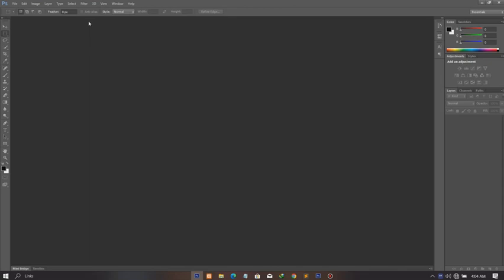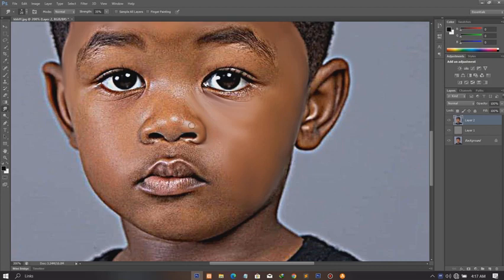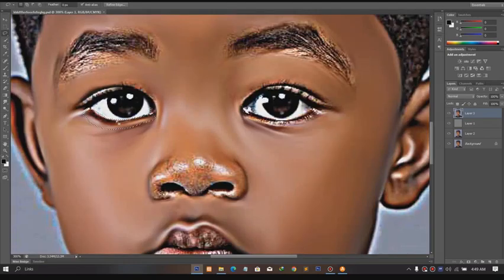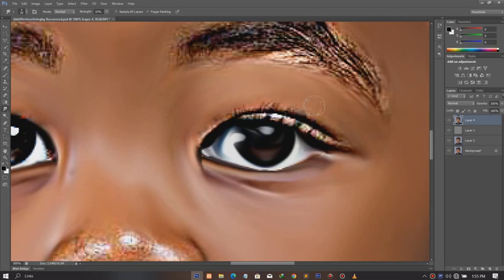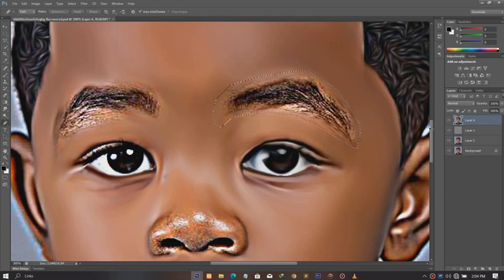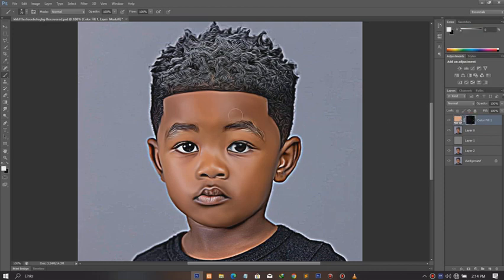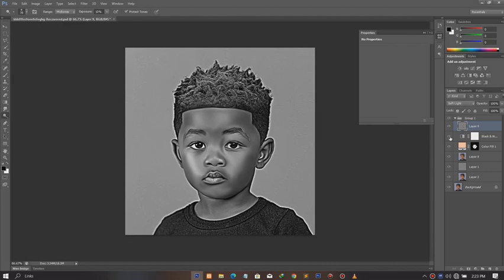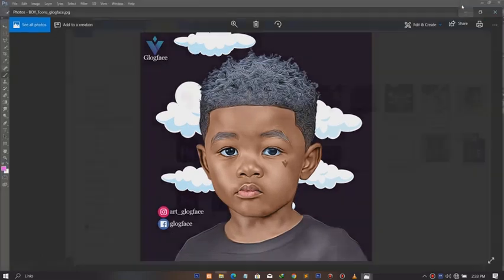Learn how to turn your photos into cartoons with Glogface's step-by-step tutorial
Transform your photos into stunning cartoons with Glogface's easy-to-follow tutorial! In this step-by-step guide, you'll learn how to use Glogface's powerful digital art tools to create amazing cartoon versions of your favorite pictures. Whether you're a beginner or an experienced artist, this tutorial is perfect for anyone looking to take their photo editing skills to the next level. Watch now and discover how easy it is to turn your photos into cartoons with Glogface!